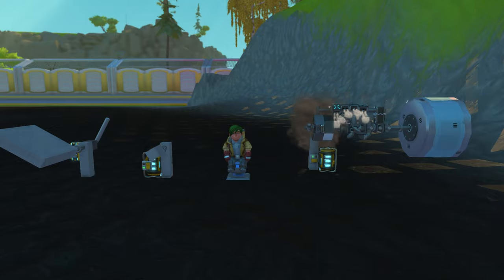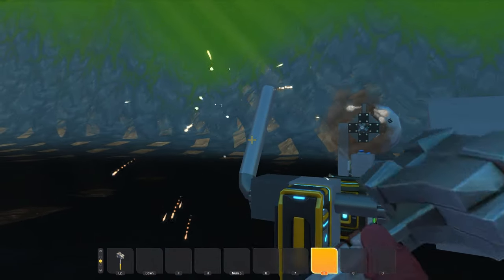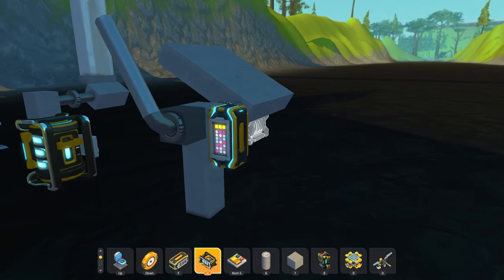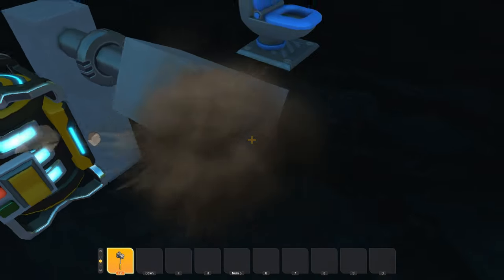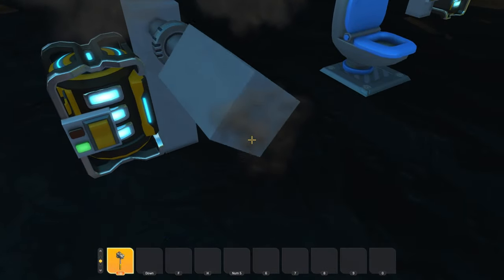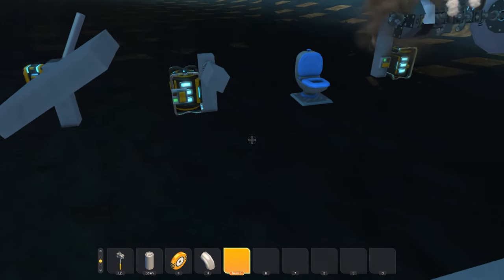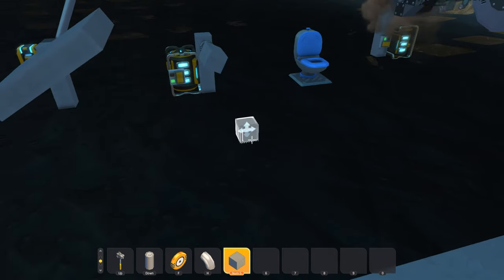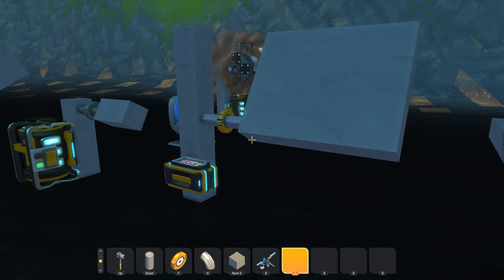Bearing Clutch uses and Tutorial (Scrap Mechanic Gameplay)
Helloooooo There! Today I'll be showing you guys on how to build a clutch and how it works and it's uses!